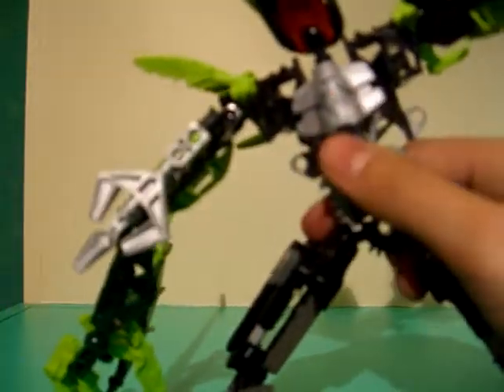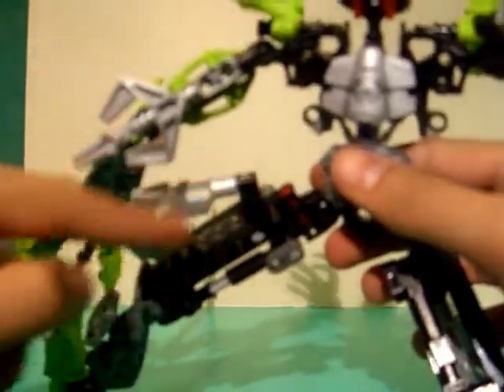moc review bioplant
this is my titan moc!!!